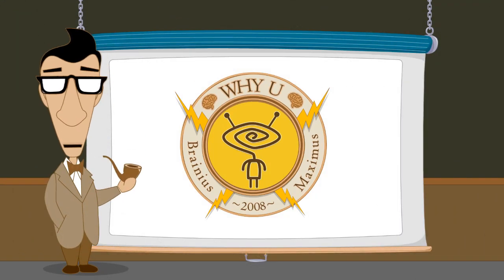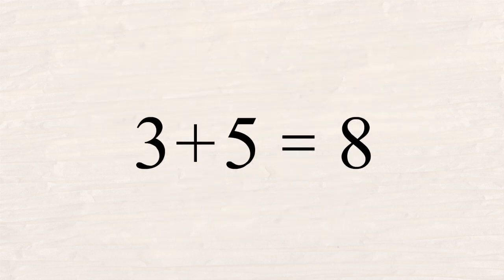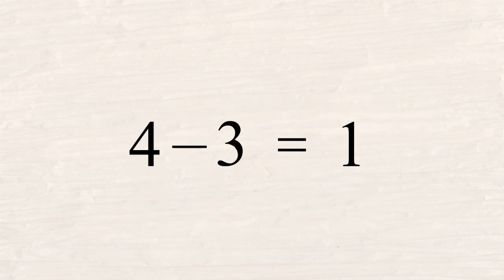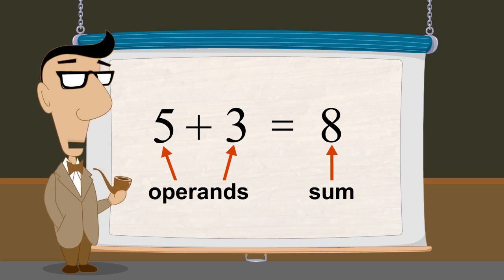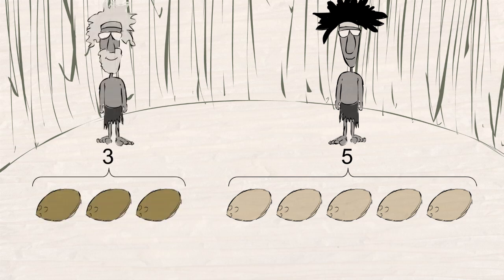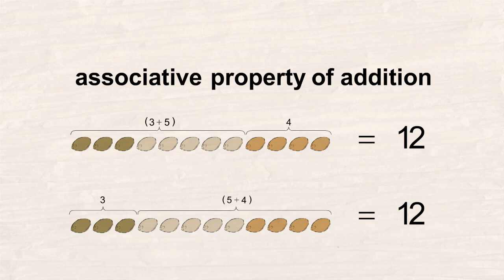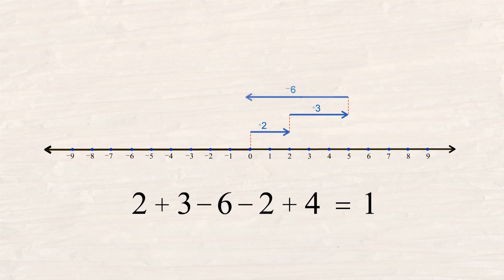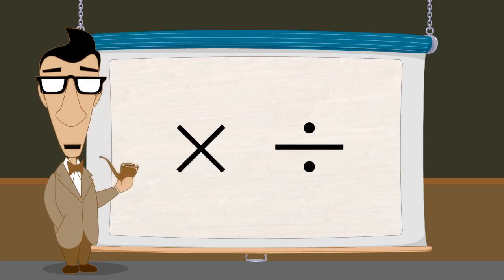Pre-Algebra 5 - Commutative & Associative Properties of Addition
A look behind the fundamental properties of the most basic arithmetic operation, addition.